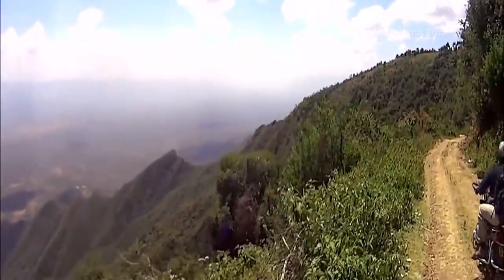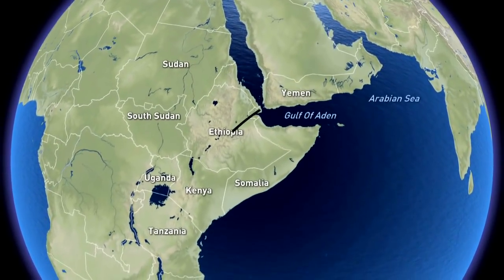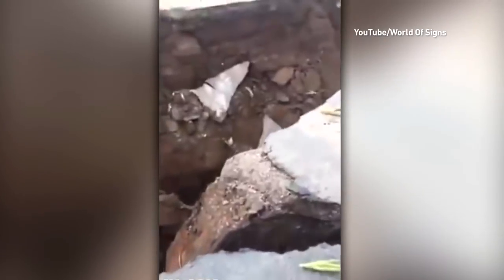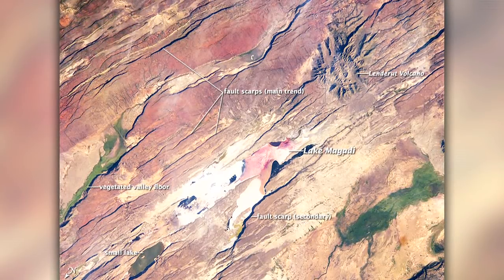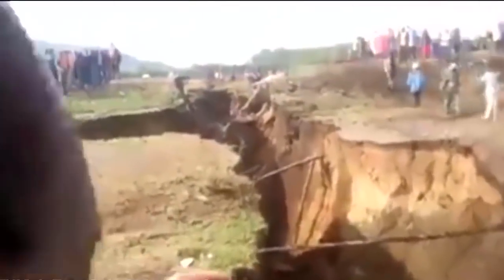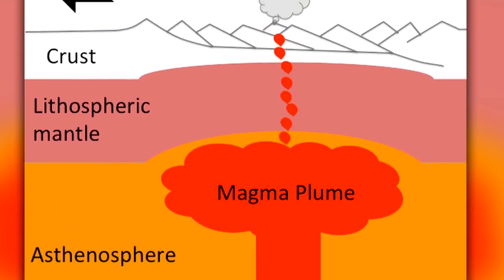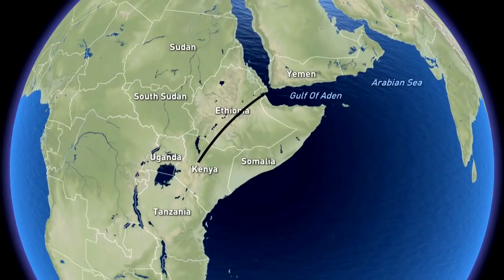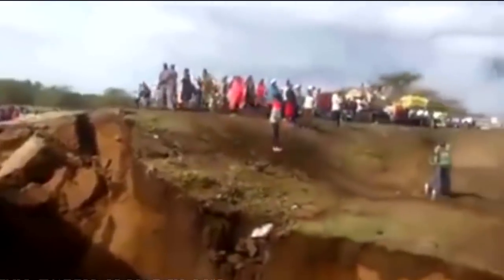Is Africa splitting in two? We break down how long before it happens.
Many key factors played a role in how it happened but it has us thinking will this happen again with worse consequences? ---